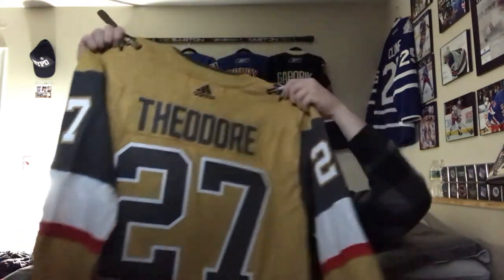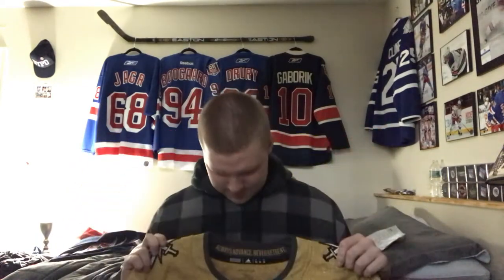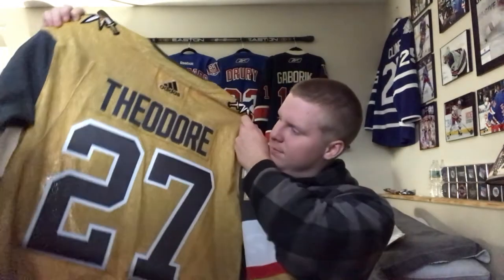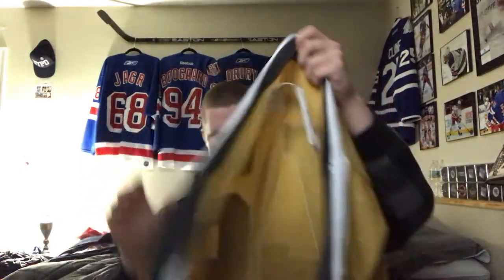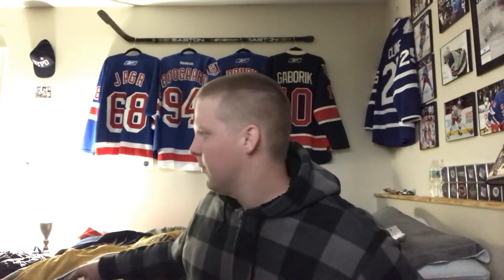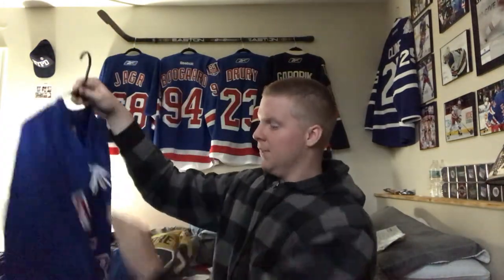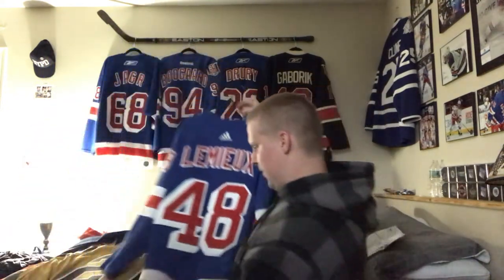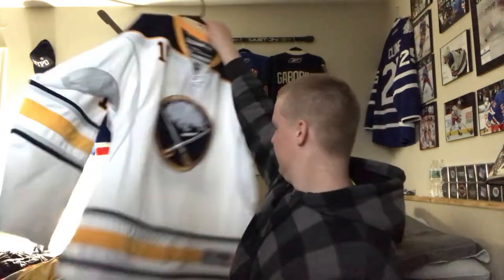Hockey Authentic Jersey Unboxing | New 3rd Jersey!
Today we finally got another jersey unboxing with more to come!